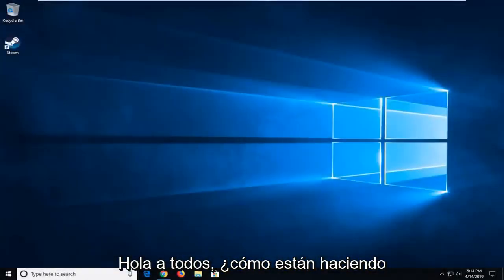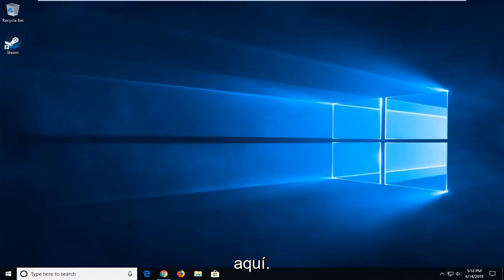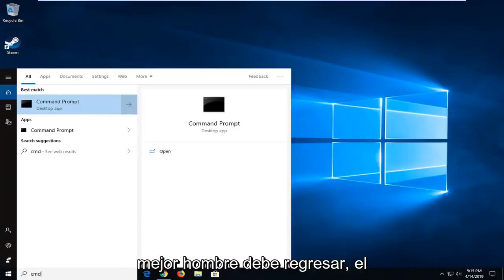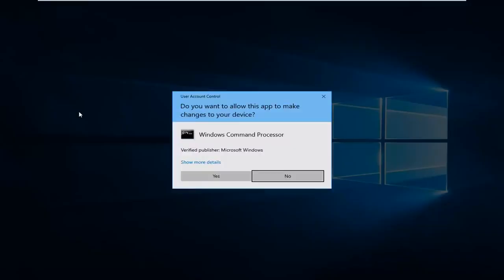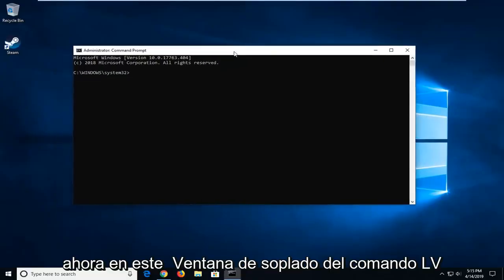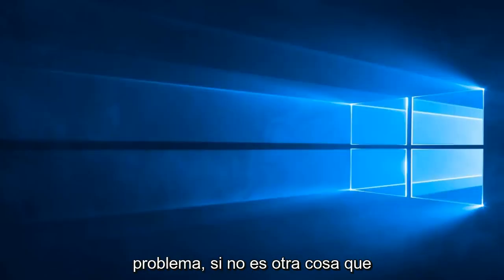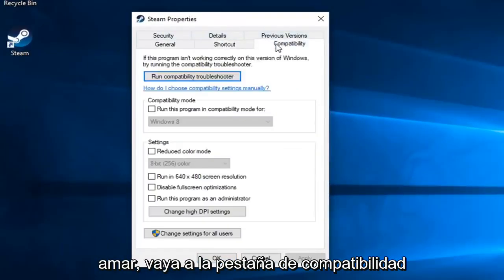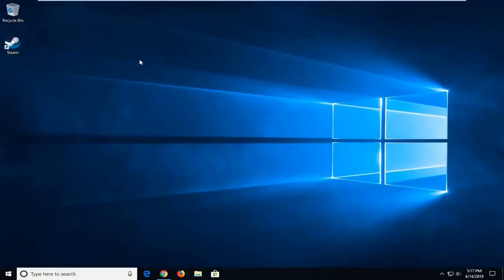Hubo un error al comunicarse con los servidores de Steam FIX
Steam tiene problemas para conectarse a los servidores Steam FIX [Tutorial]

Este problema relacionado con Steam aparece después de intentar iniciar sesión en su cuenta de Steam en la versión de escritorio de la aplicación, justo después de ingresar la información de inicio de sesión o después de que haya comenzado el proceso de inicio de sesión automático. El problema es muy serio, ya que varios usuarios no han podido acceder al cliente de Steam durante un par de días.

Problemas abordados en este tutorial:
Steam tiene problemas para conectarse a los servidores de Steam.
Steam tiene problemas para conectarse a los servidores de Steam Fix
Steam tiene problemas para conectarse a los servidores de Steam en modo fuera de línea
Steam tiene problemas para conectarse al inicio de sesión de los servidores de Steam
Steam tiene problemas para conectarse a los servidores de Steam Windows 10
Steam tiene problemas para conectar los servidores de Steam
advertencia de vapor el vapor tiene problemas para conectarse

Este tutorial se aplicará a computadoras, laptops, computadoras de escritorio y tabletas que ejecutan los sistemas operativos Windows 11,Windows 10, Windows 8 / 8.1, Windows 7. Funciona para los principales fabricantes de computadoras (Dell, HP, Acer, Asus, Toshiba, Lenovo, Samsung).